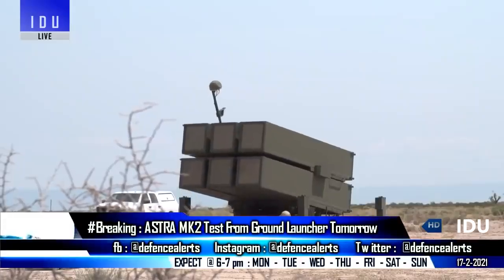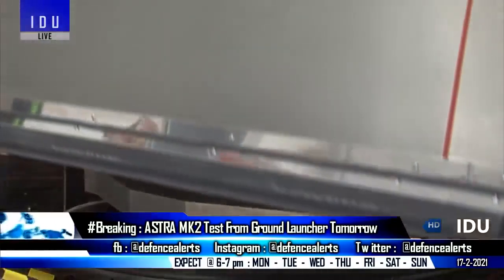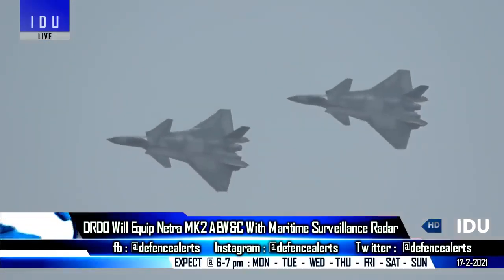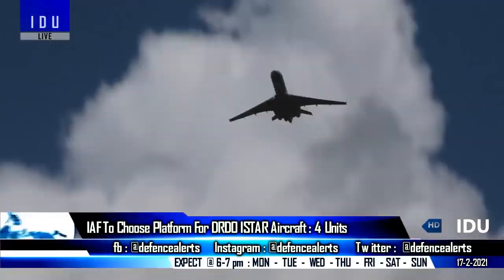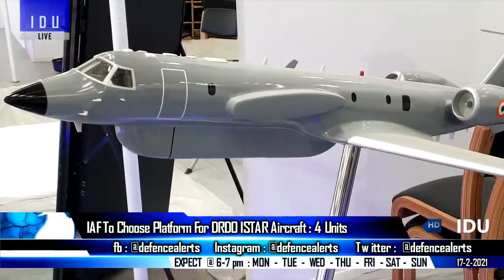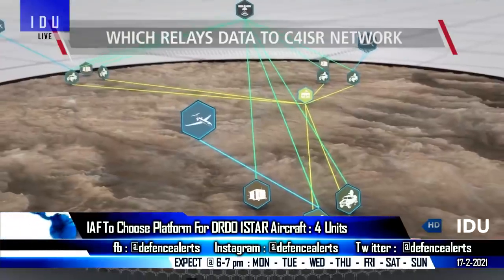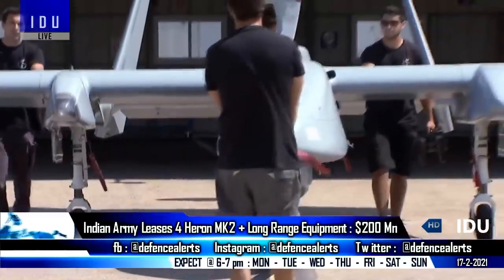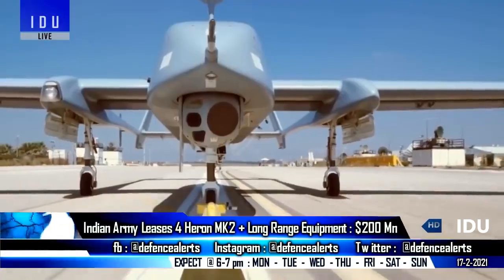Indian Defence Updates : Astra MK2 Ground Test,MSR On Netra-MK2,4 ISTAR Deal,$200 Mn Heron-MK2 Lease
Top 6 Indian Defence News Headlines on Today's "Military News Updates” Episodes 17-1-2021 are as follows :

1. AstraMark2​ will be tested from ground based launcher tomorrow: (18-20) Feb.
2. After GaN AESA radar & AI based COMNIT & EIT Sensors - DRDO To equip NetraMark2​ with Maritime Surveillance Radar.
3. IAF To choose aircraft for DRDOISTAR​ Aircraft.
4. India gets ready to roll out long-awaited theaterisation plan with Air Defence in April & and Maritime commands in May 2021.
5. Indian Army leases four Heron Mark2 UAV’s from Israel worth $200 Million.
6. India joins Iran-Russia's two-day navy exercise, Chinese Navy to also participate in Indian ocean region.

About : 'Military News Updates' is a very dedicated and professionally operated YouTube Channel that brings you the latest daily updates related to Indian Defence and latest technology news of Indian Army, Indian Airforce and Indian Navy. And Also Others Country From Around The World.

Notice : I Kindly Request All Viewers To Please Likes And Subscribes To My Channel And Also Click On The Bell Notifications Button  For  More Future News Updates.